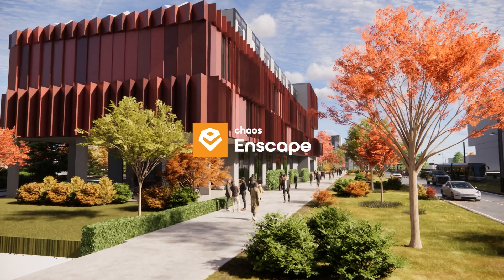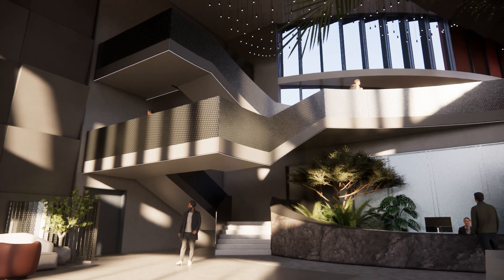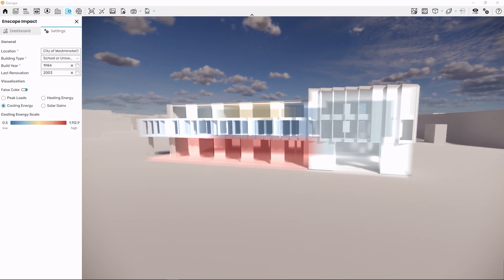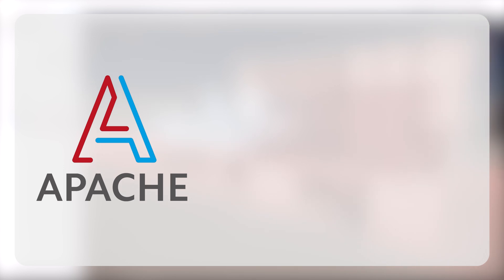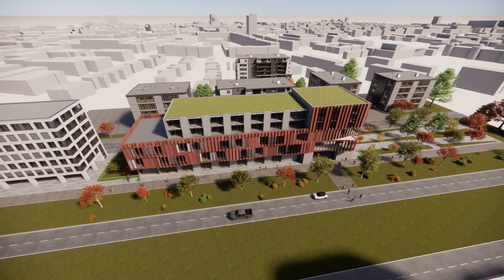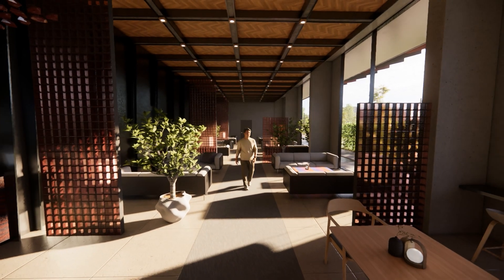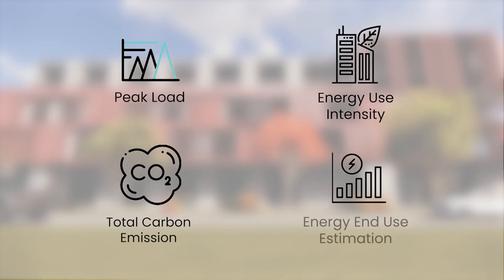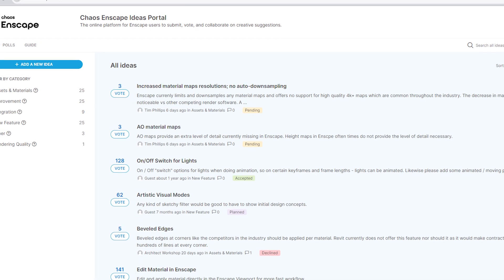Enscape Impact: How it works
Discover our first-ever add-on: Enscape Impact ⚡
Designed to seamlessly integrate real-time rendering with building performance analytics. Test it out in beta with Enscape 4.1 to view your building’s energy performance during the early design stages.

⏱️ Time stamps:
Introduction: 00:00
The Details of Enscape Impact 00:38
Types of Data Used: 01:35
Reviewing Enscape Impact Data: 03:35
Share Your Feedback With Us: 04:30

What are you waiting for? Explore the new features of Enscape 4.1 by updating or taking out a free 14-day trial today!

Enscape™ is a real-time rendering and virtual reality plugin for Revit, SketchUp, Rhino, Archicad, and Vectorworks. It plugs directly into your modelling software, giving you an integrated visualization and design workflow.